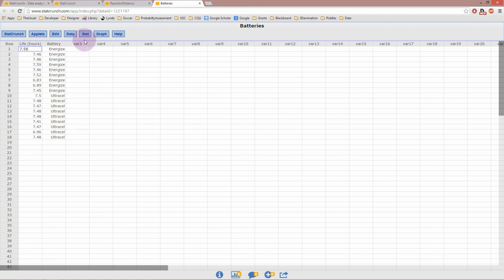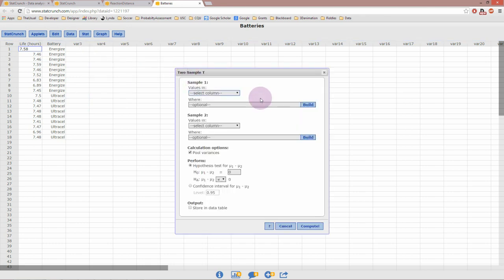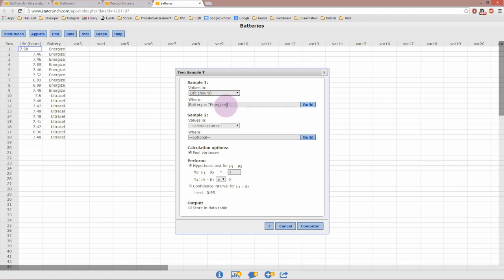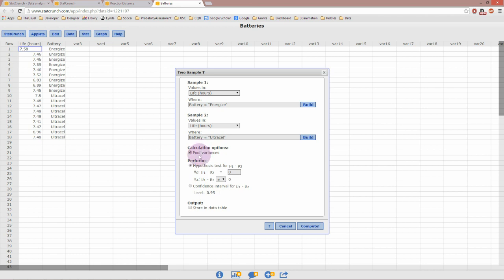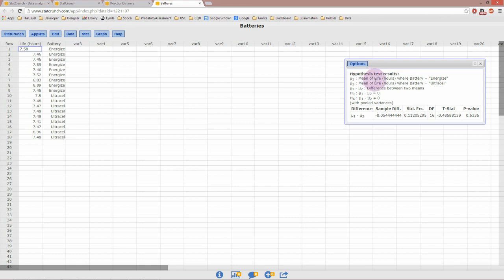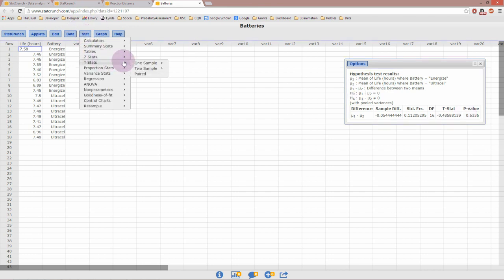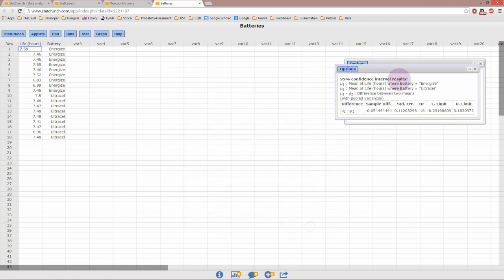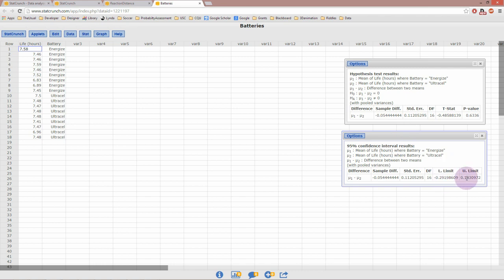Independent samples t-test in StatCrunch